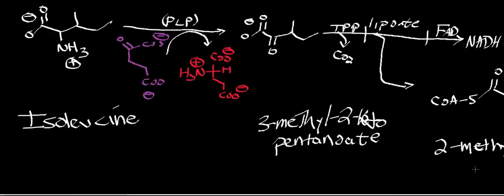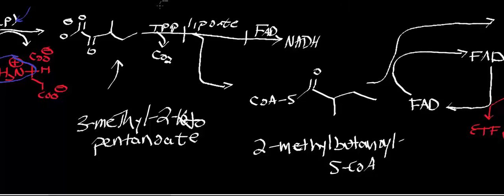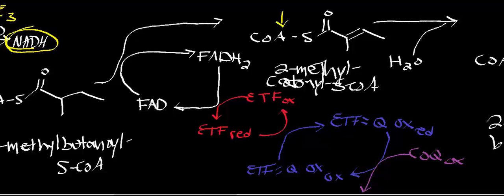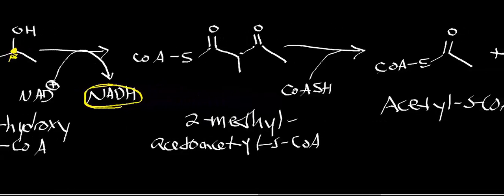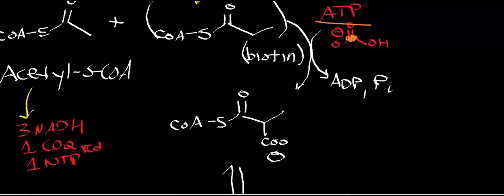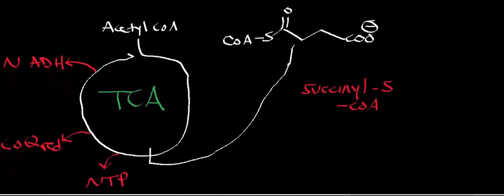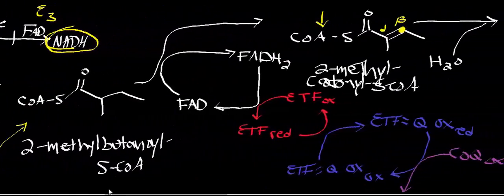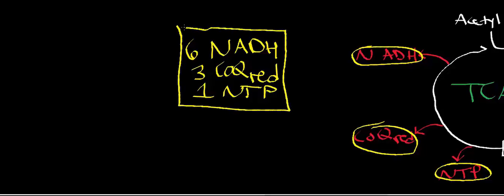Biochemistry | Isoleucine Deamination & Oxidation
Welcome to Catalyst University! I am Kevin Tokoph, PT, DPT, and this is one of my earlier biochemistry videos where we discuss deamination an oxidation of isoleucine.